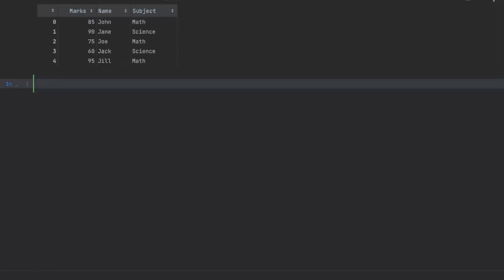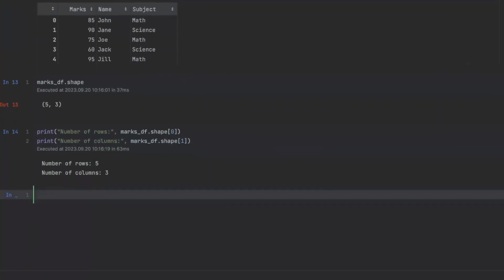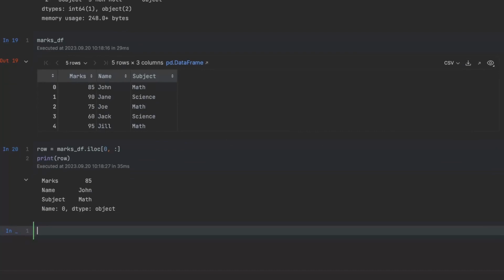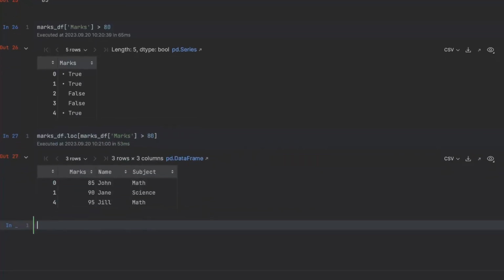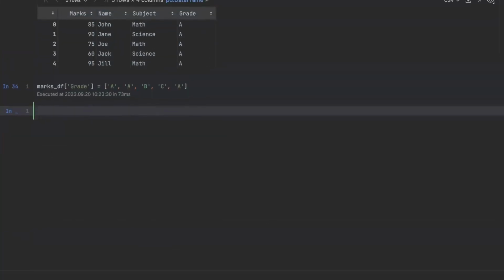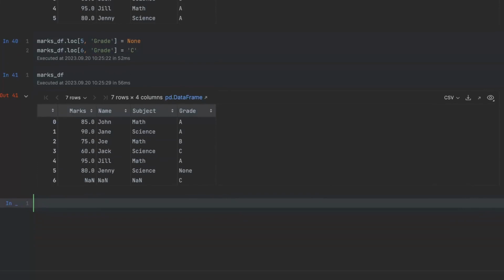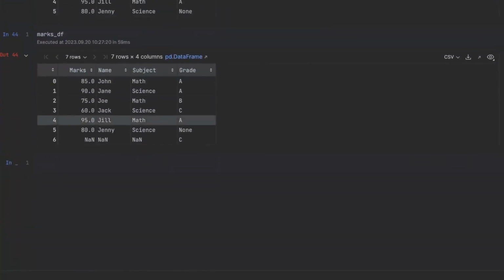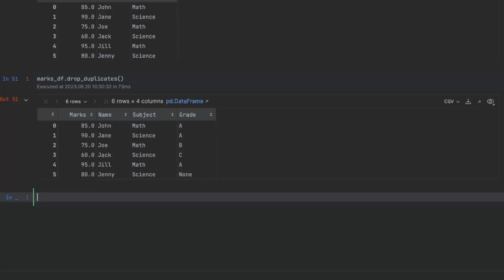Introduction to Pandas - DataFrames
*Simple Dataframe operations*

*Creators*
👨‍🎓 Kjell Jacob